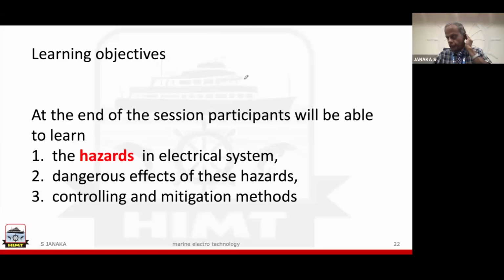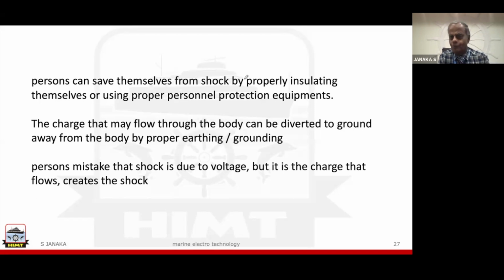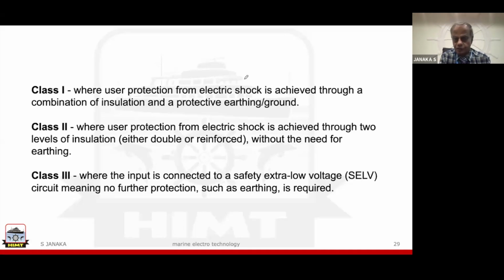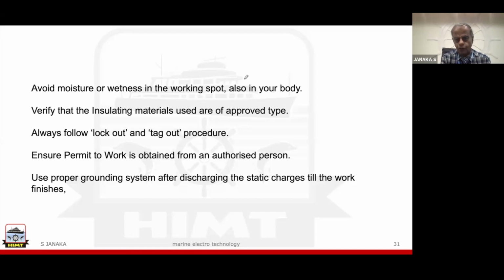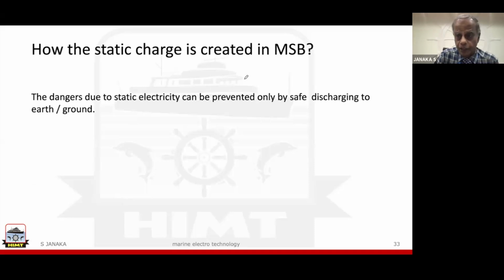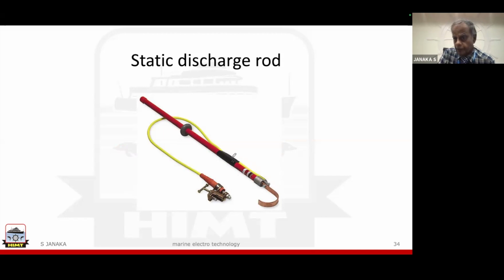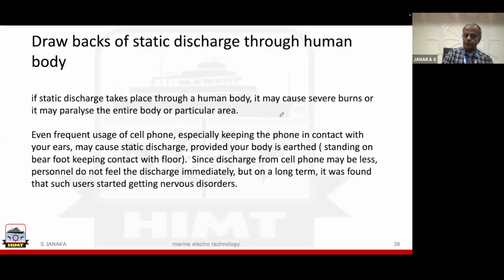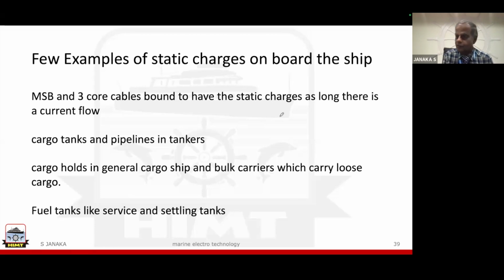Marine Electrical Technology | Part 4 | S. Janaka